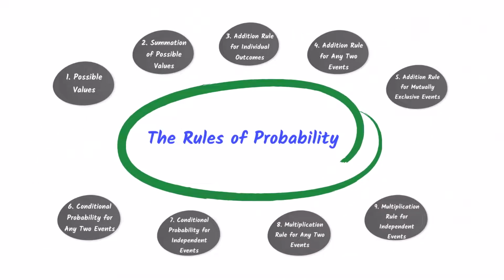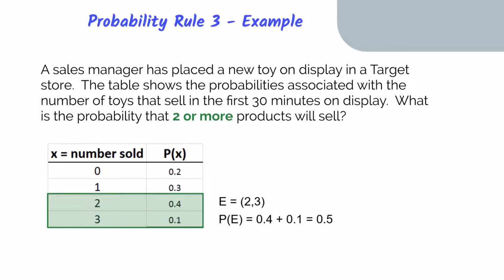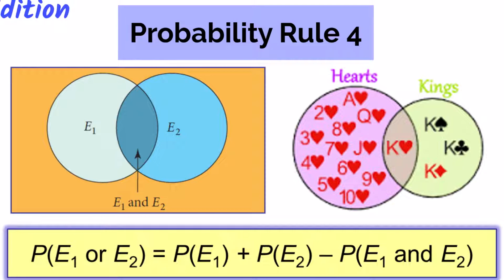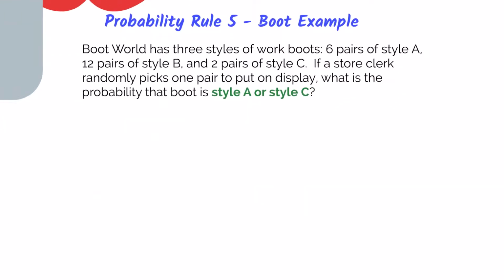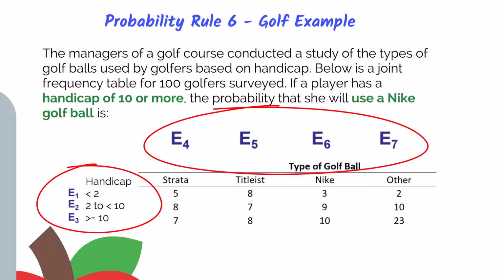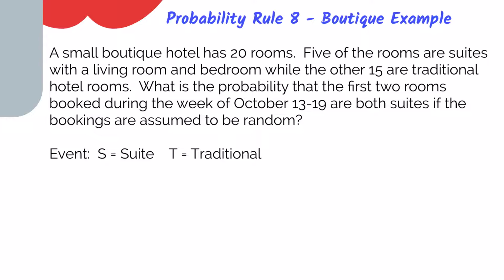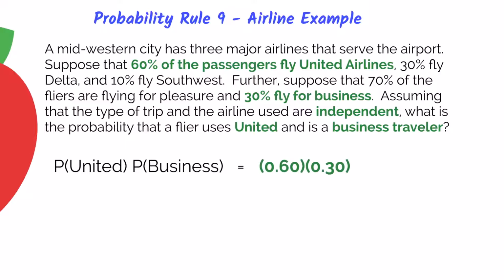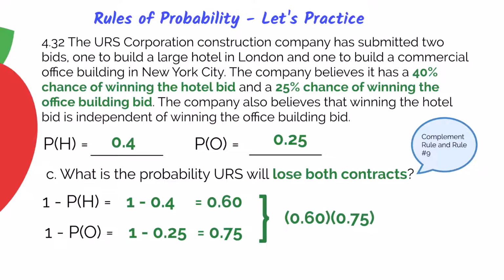Chapter 4.2 - The Rules of Probability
Table of Contents:
00:00 - Introduction
00:24 - Rule #1 - Possible Values
00:38 - Rule #2 - Summation Rules
00:45 - Rule #1 and #2 Example
01:48 - Rule #3 - Addition Rule for Individual Outcomes
02:07 - Rule #3 Example
02:56 - Complement Rule
03:17 - Complement Rule Example
04:24 - Rule #4 - Addition Rule for Any Two Events
05:26 - Rule #4 Example
06:37 - Rule #5 - Addition Rule for Mutually Exclusive Events
07:09 - Rule #5 Example
08:34 - Rule #6 - Conditional Probability for Any Two Events
09:04 - Rule #6 Example
11:03 - Rule #7 - Conditional Probability for Independent Events
11:27 - Rule #8 - Multiplication Rule for Any Two Events
11:42 - Rule #8 Example
13:24 - Rule #9 - Multiplication Rule for Independent Events
13:36 - Rule #9 Example
14:28 - Rules of Probability Practice